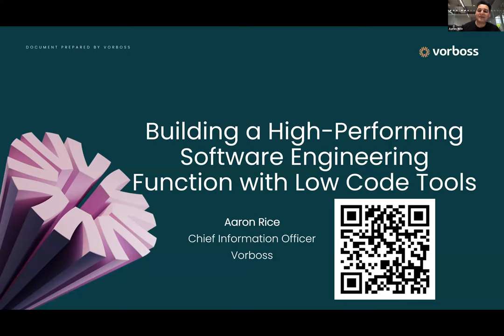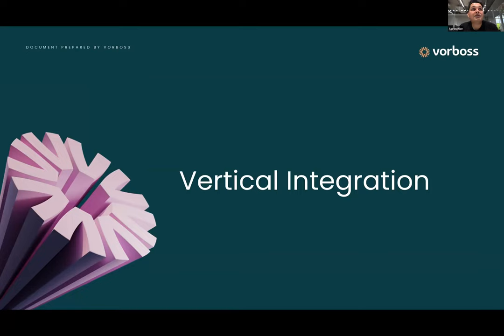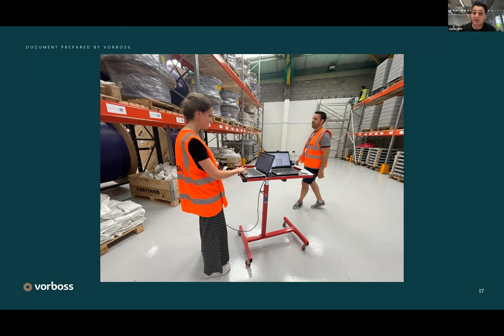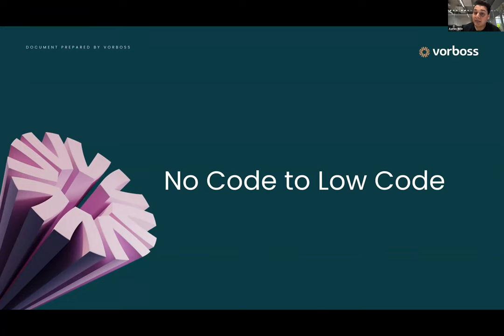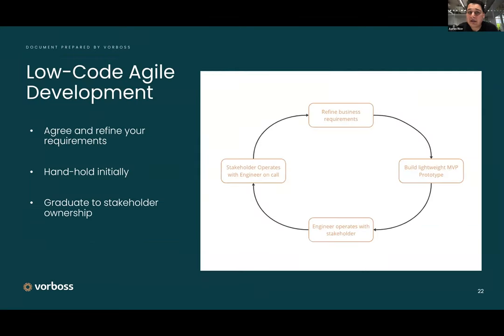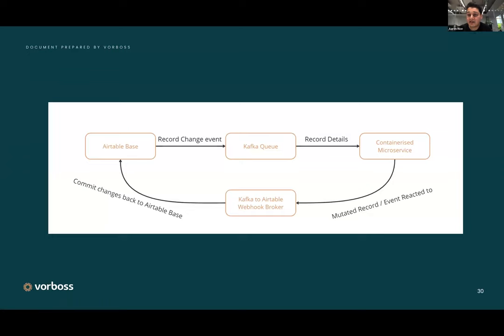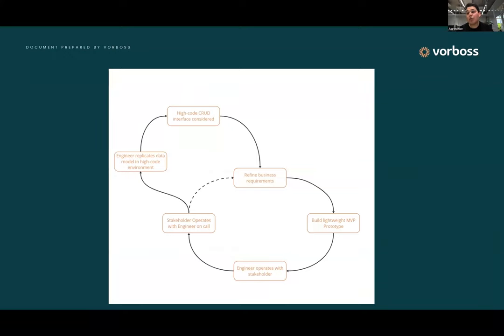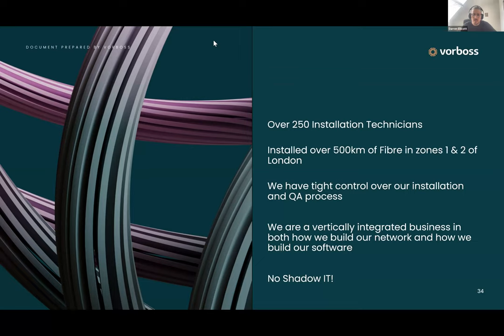DevLab'23 – Building a High-Performing Software Engineering Function With Low Code Tools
DevLab'23 – Building a High-Performing Software Engineering Function With Low Code Tools - Arron Rice